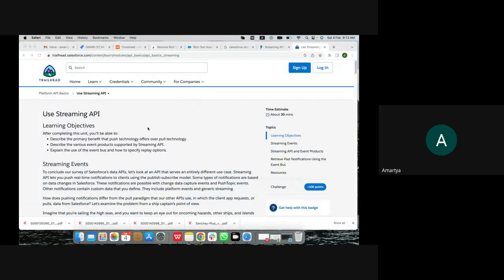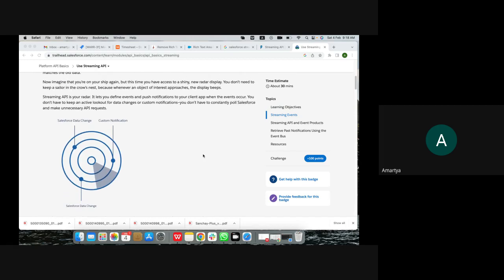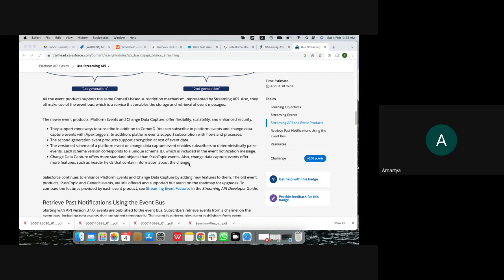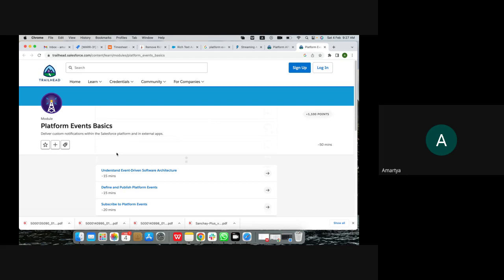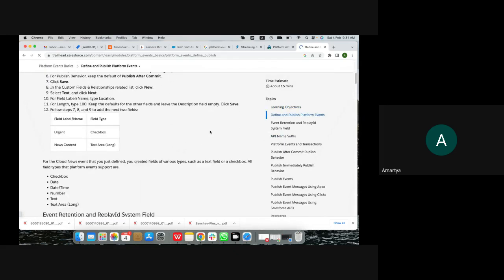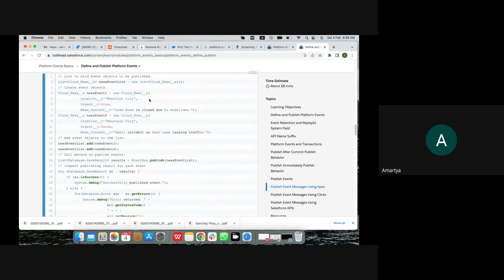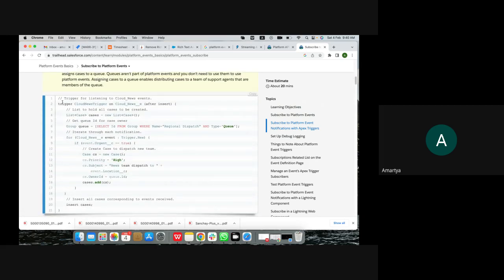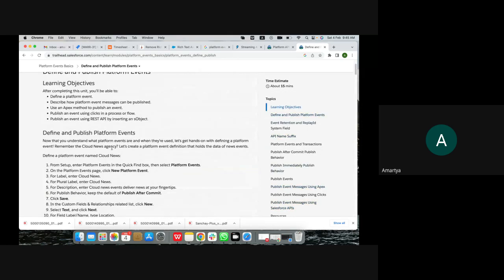Salesforce Dev | Batch 22 | Session 18 | Integration